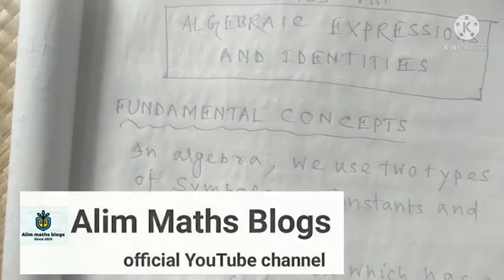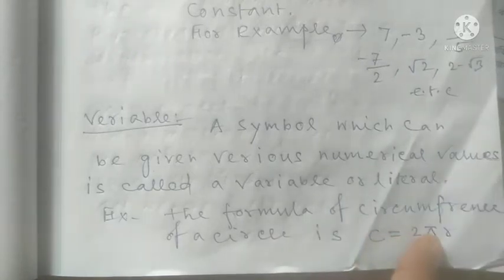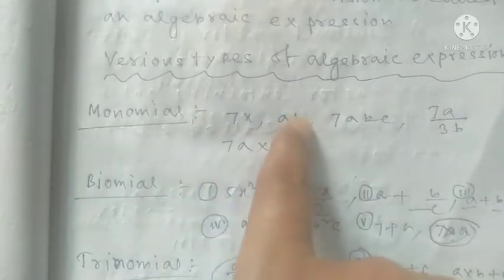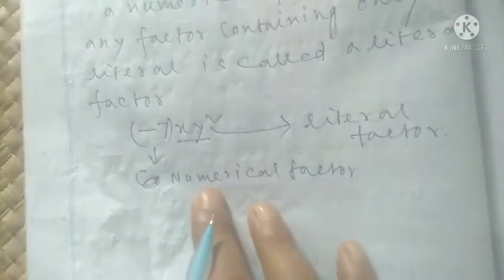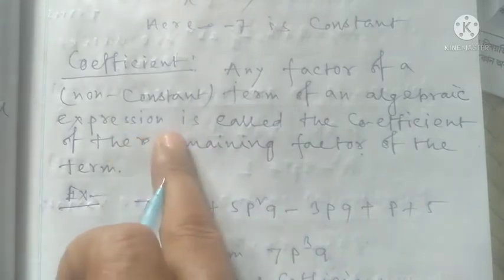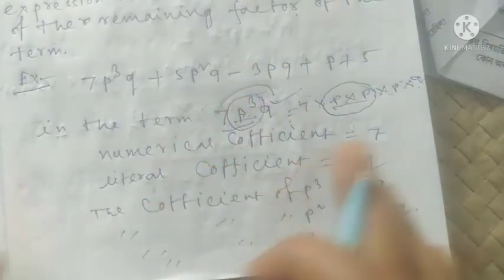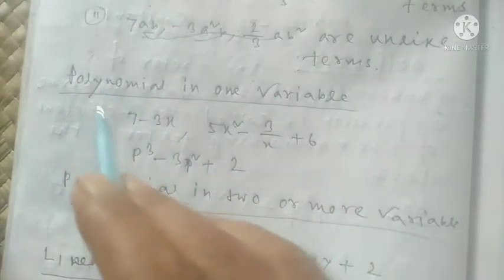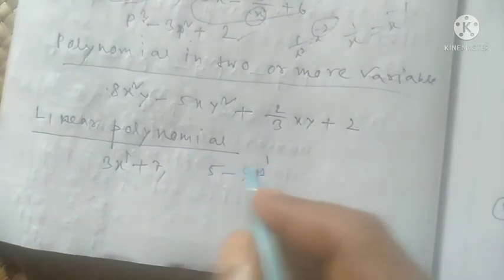ICSEMath | Algebraic Expressions And Identities | Class8 by alim sir